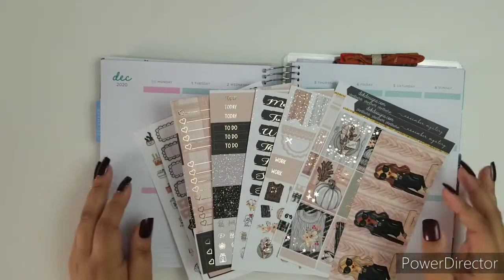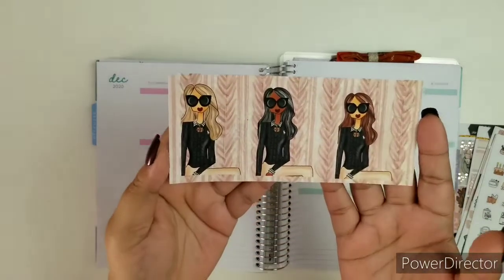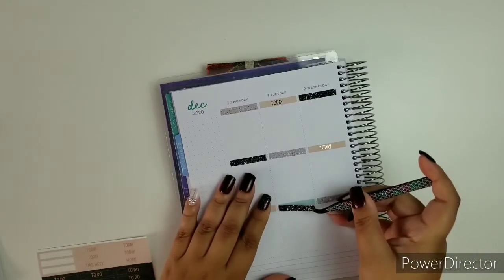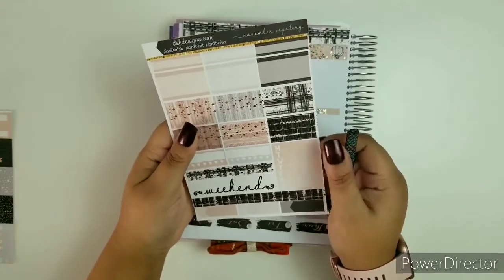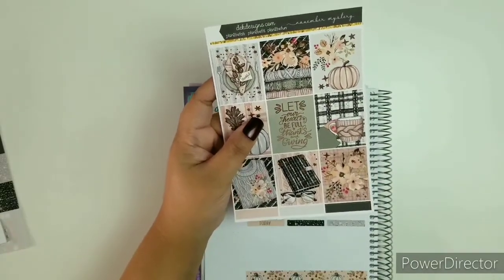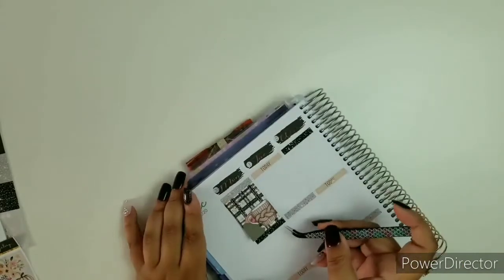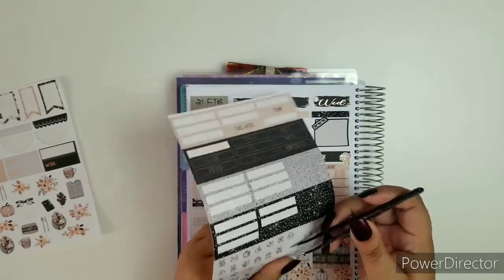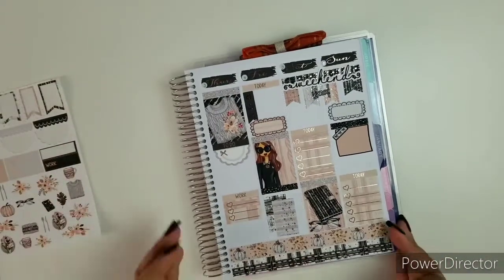Plan With Me Ft. November Mystery Kit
// M Y S T E R Y  K I T //